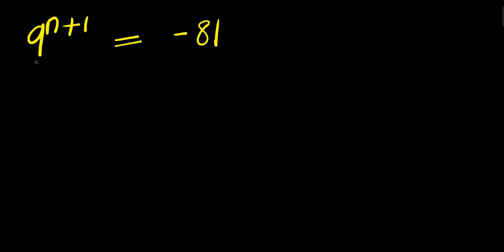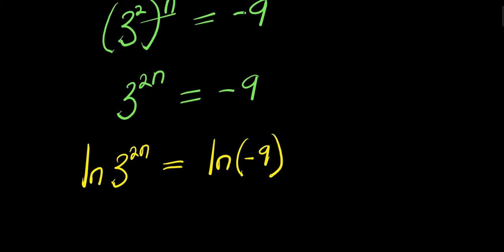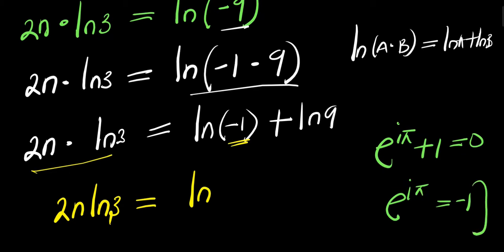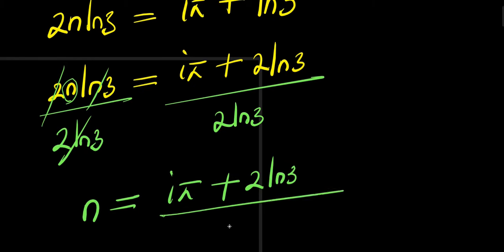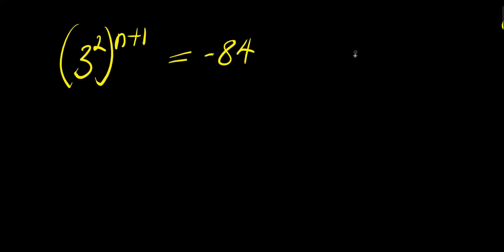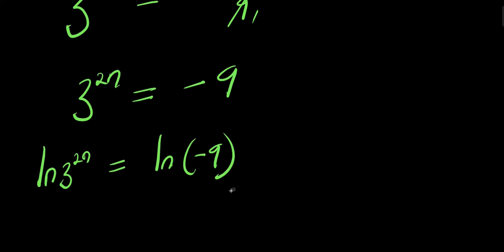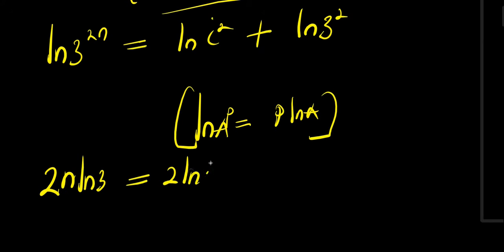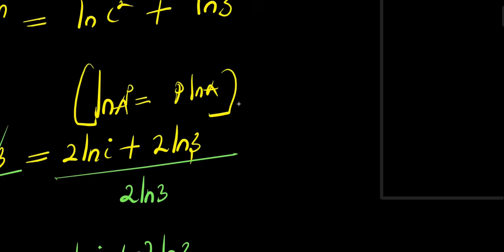JAPAN OLYMPIADS || How to SOLVE for n?